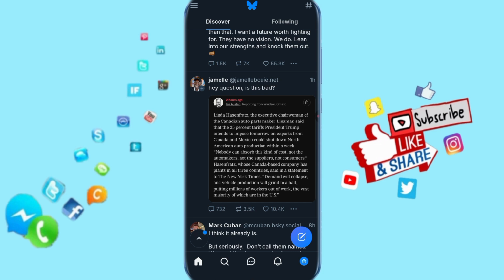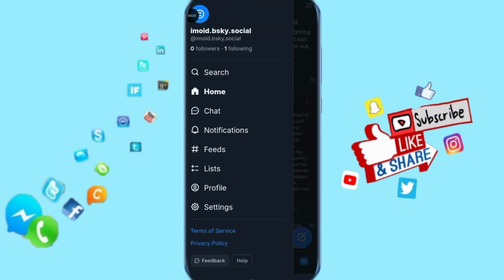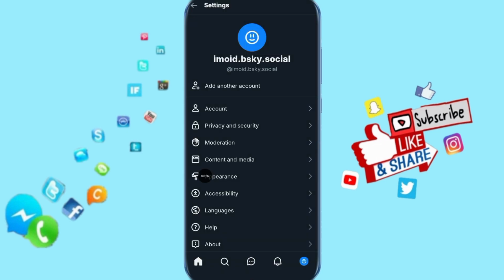How To Add Or Change Content Language On Bluesky App | Step By Step